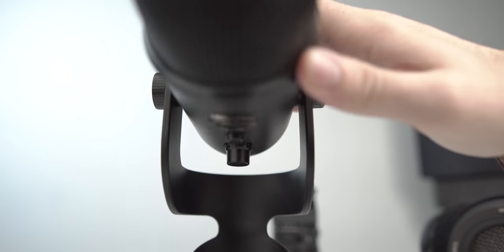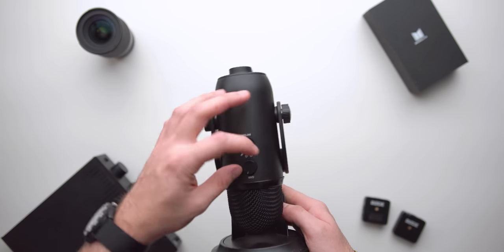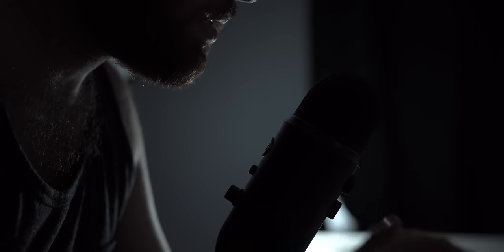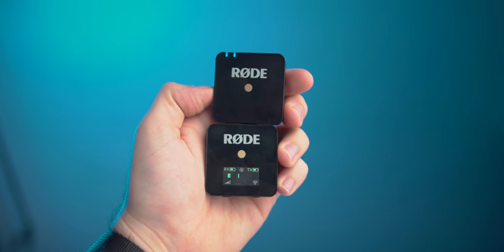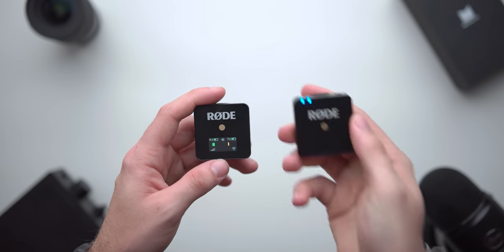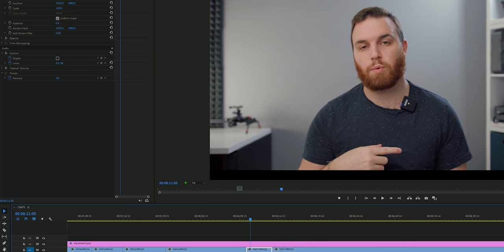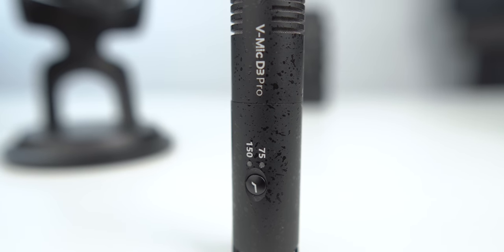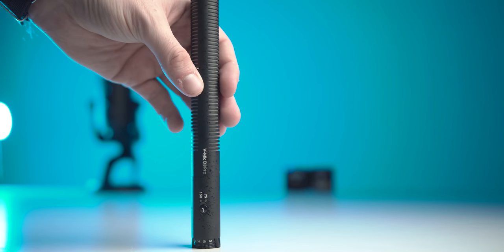Microphones I use to make my videos!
Blue Yeti
Rode Wireless Go
Diety D3 Pro

                                       Early Access & AMA
                                             1 Simple Tier

                                                 Headphones
1. Hifiman Arya
2. Audeze LCD-X
4. Koss KSC75
5. (Studio Pick) - DT1990
                                                      Amps
NEW - IDSD BL
2. Liquid Spark
4. (TUBE PICK) - Darkvoice